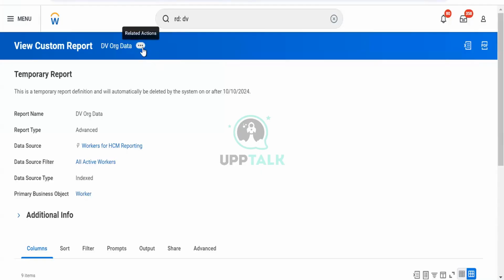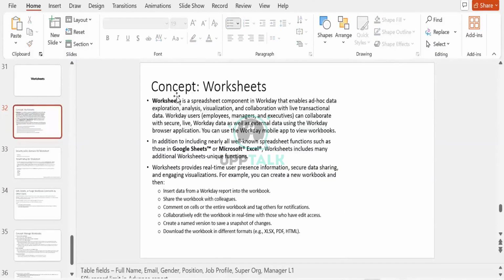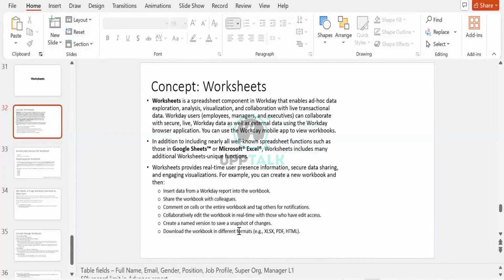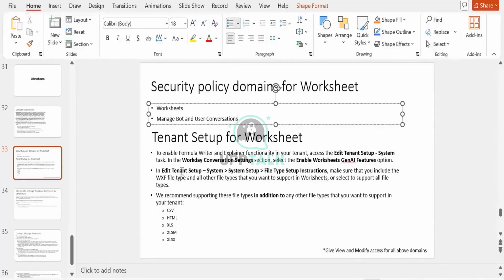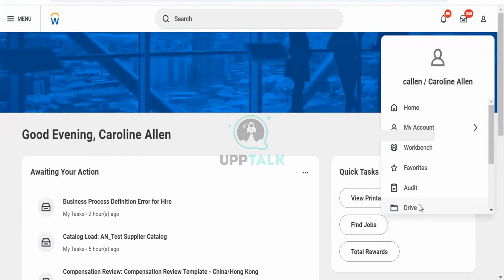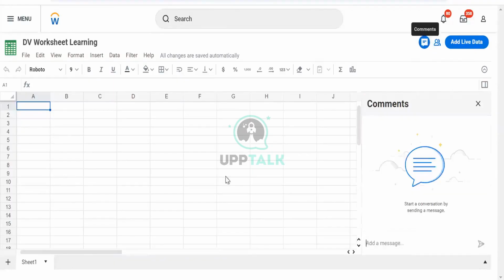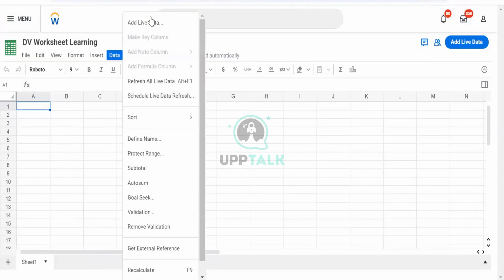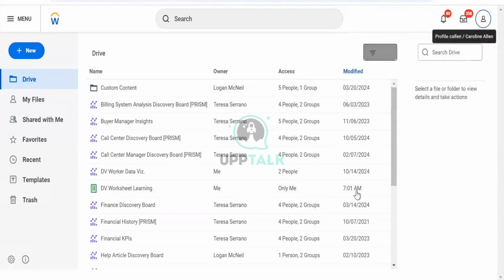Workday Prism Analytics Migration and Worksheets | UppTalk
🚀 Dive into the world of Migration and Worksheets in Workday Prism Analytics with this powerful tutorial! Whether you're a data professional or a Workday beginner, this video breaks down the process of migrating datasets and managing worksheets for enhanced data collaboration and reporting.

👨‍🏫 What you'll learn in this video:

✅ What is Migration in Workday Prism Analytics?
✅ How to migrate datasets with accuracy and control
✅ Introduction to Worksheets in Workday
✅ How to create, use, and share Worksheets effectively
✅ Real-world business use cases for Worksheets
✅ Live demo and walkthrough to reinforce concepts

Explore More :

Workday Prism Dataset Migration
Workday Worksheets Overview
Collaborative Reporting in Workday
Workday Data Transformation
Dataset Versioning in Prism
Workday Prism Analytics Migration
Prism Worksheets Sharing Features
Workday Analytics Workspace
Building Worksheets in Workday
Real-Time Data in Worksheets
Workday Data Preparation
Custom Views with Worksheets
Workday Use Cases for Worksheets
Data Flow Migration in Prism
Workday Data Collaboration
Dataset Linking in Workday
Worksheets for Executive Reports
Workday Visual Reporting
Migration Techniques for Datasets
Data Modeling for Worksheets
Workday Security During Migration
Workday Data Staging
Workday Dataset Review Process
Optimizing Prism Workflows
Workday Sheet Configuration